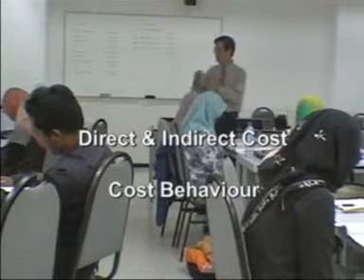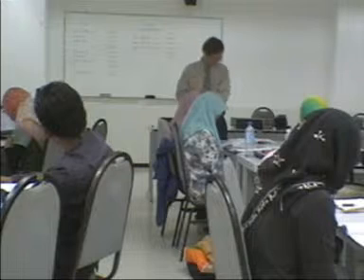Direct & Indirect Cost